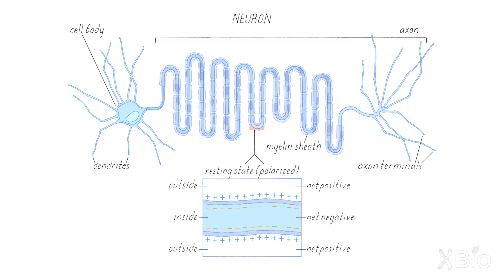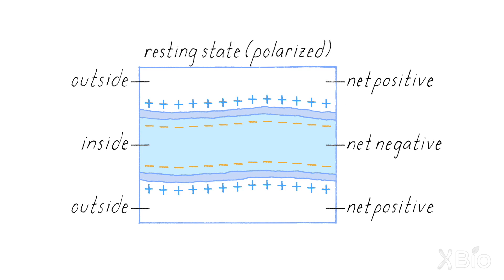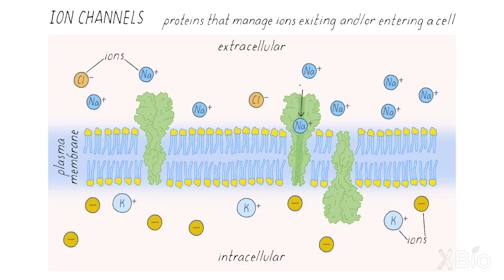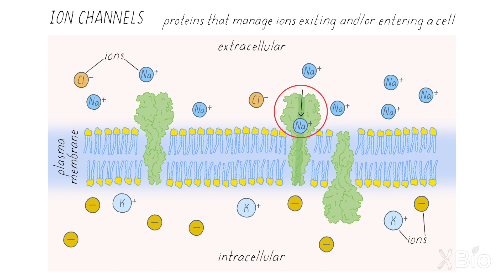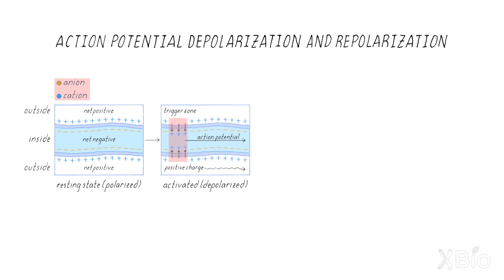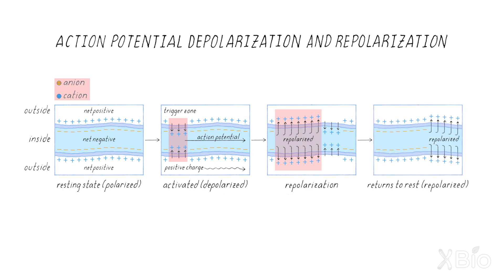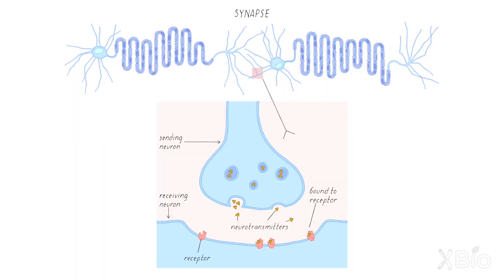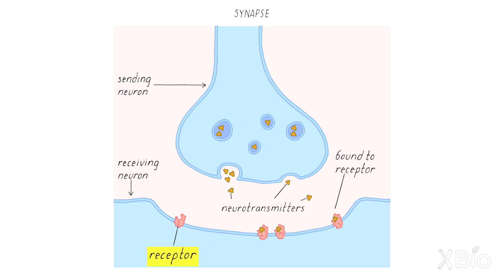How Neurons Communicate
Dr. Noah Green describes how neurons communicate with one another and how this communication contributes the nervous system as a whole.